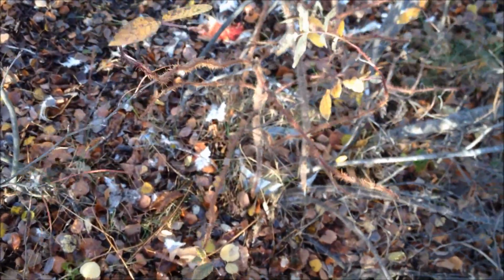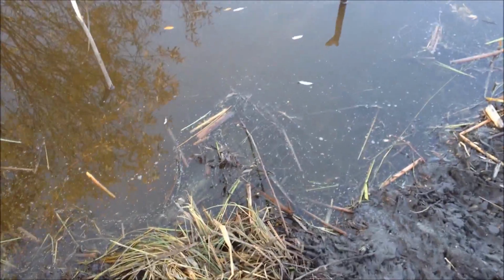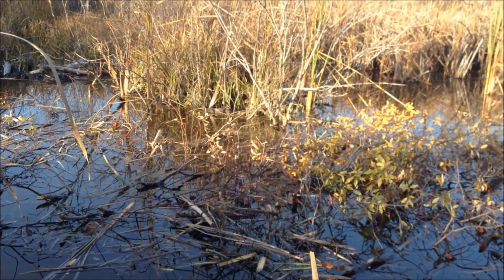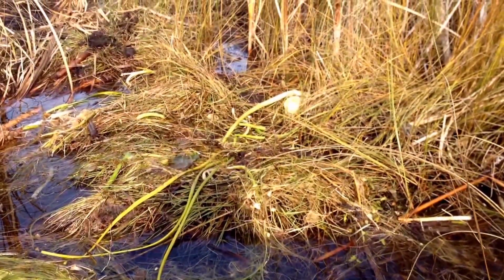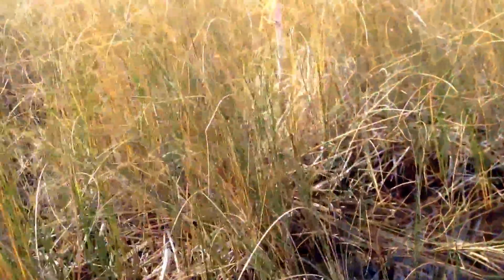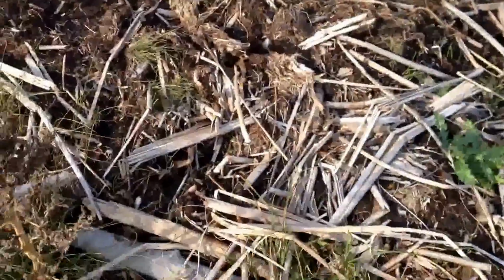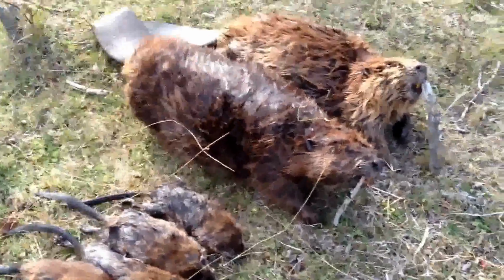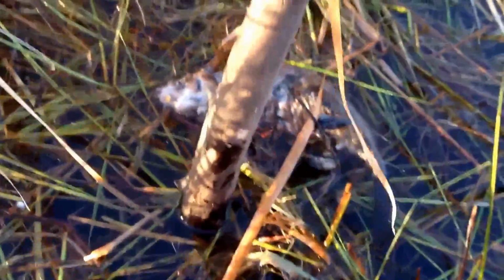Trapping North of the 50th Parallel 1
This is the first part of my 2013-14 trapline series titled "Trapping North of the 50th Parallel"